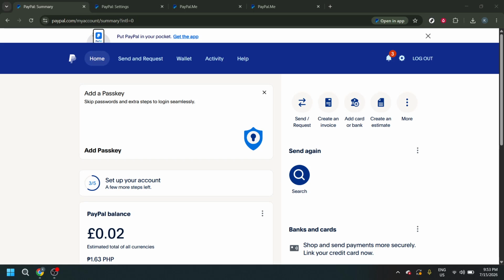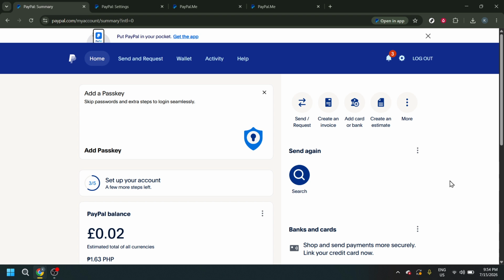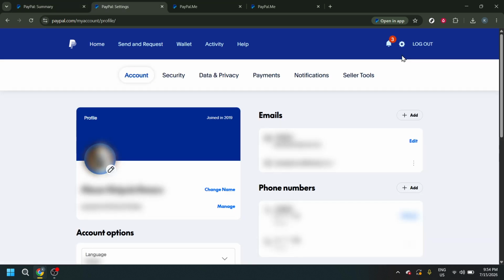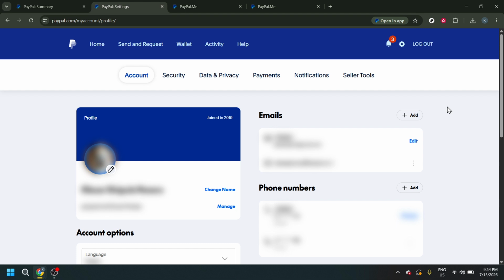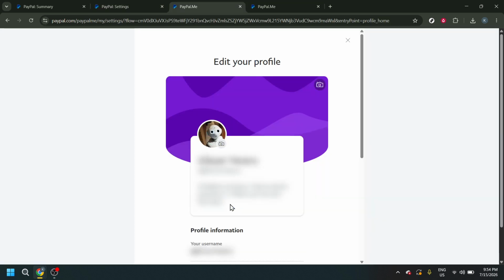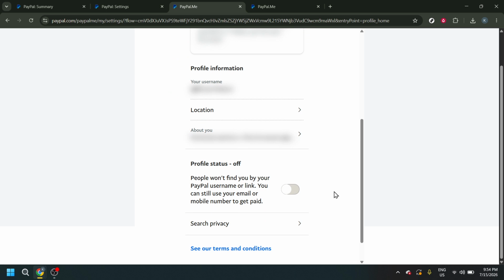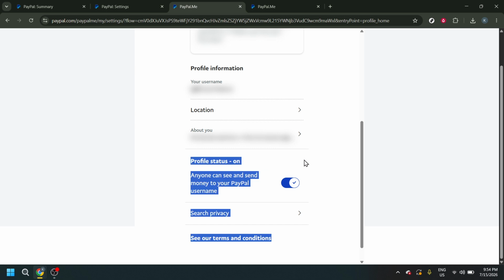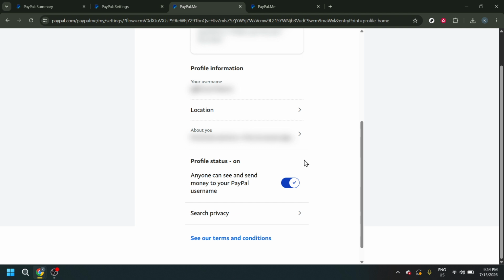How to Toggle on Profile Status in Paypal (Step By Step 2026)